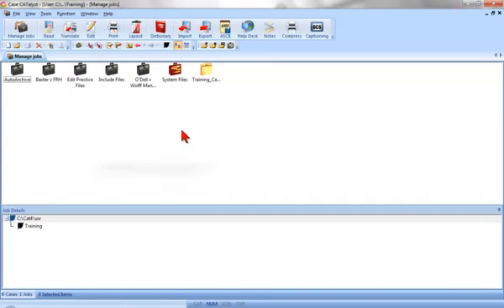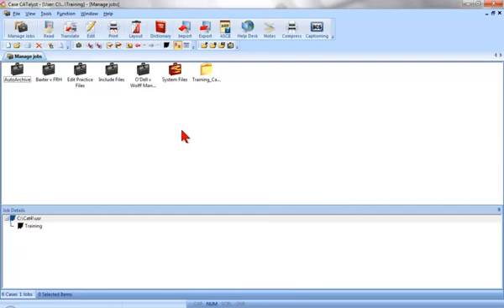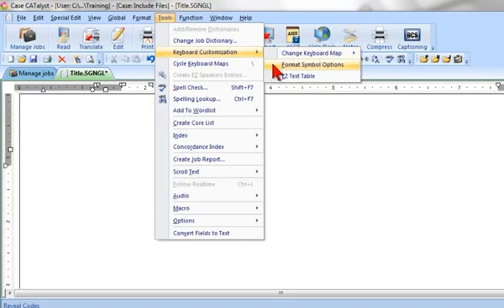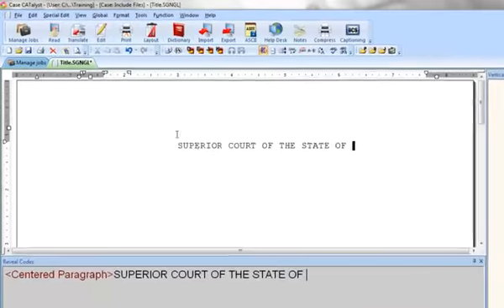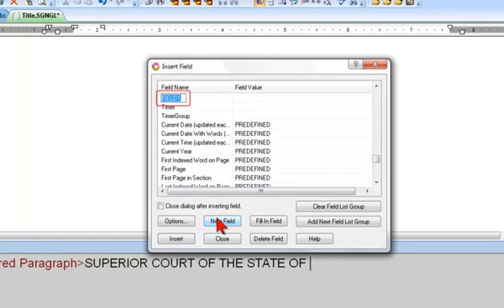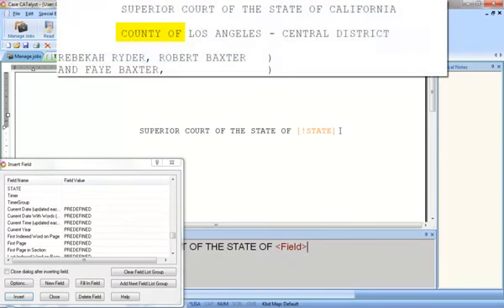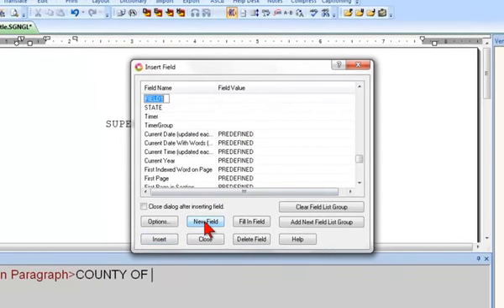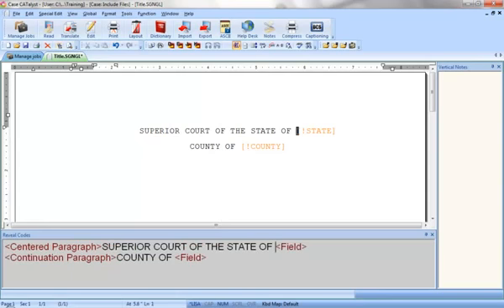Include Files Lesson 3 User Defined Fields Low